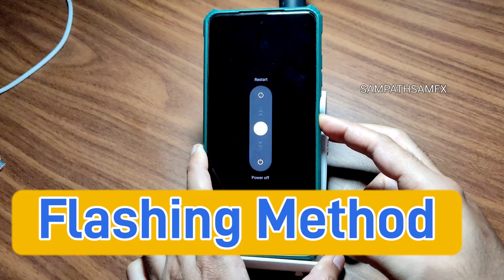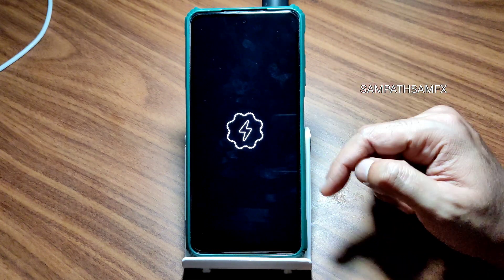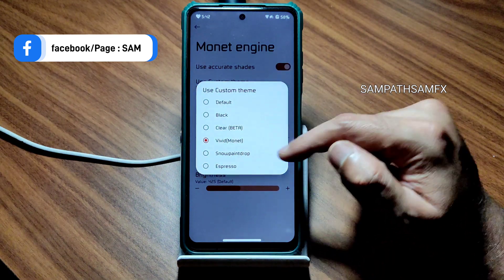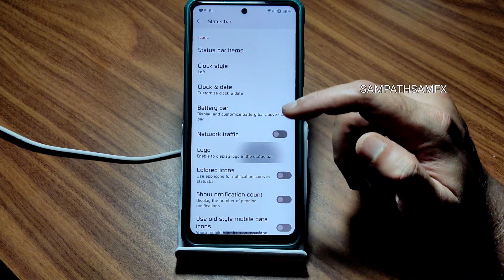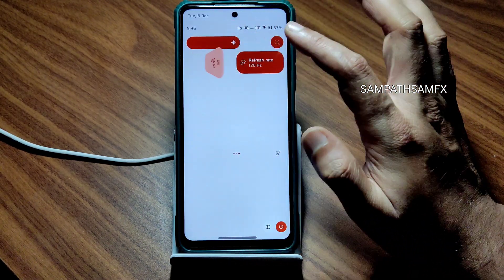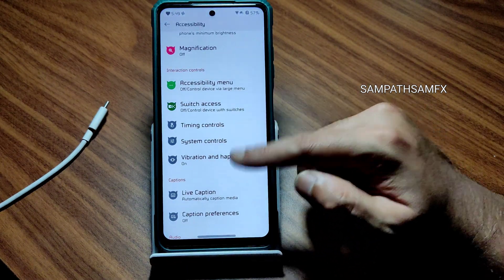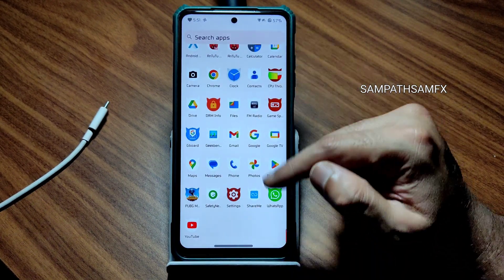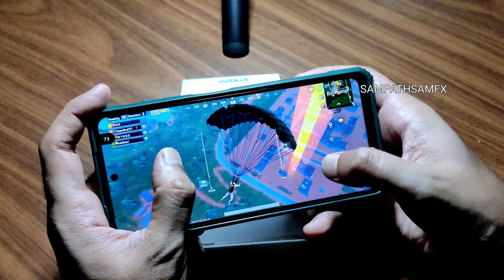SPARK OS 13.2 Poco X3 NFC Android 13 Wow 😲🤩😍 Best Rom 👌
SparkOS 13.2 | Android 13.
Updated: 01/12/'22
By TheStrechh

Device Changelog:
• Initial build

Notes:
• Use last MIUI 13 firmware and TWRP FBEv1